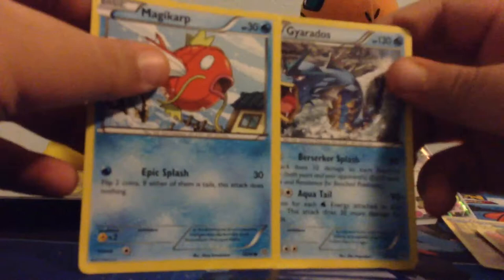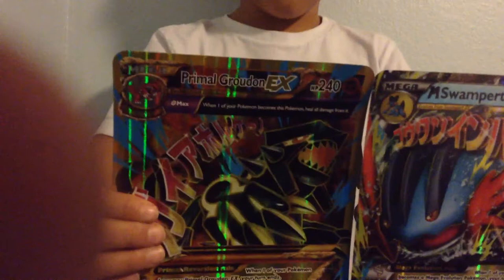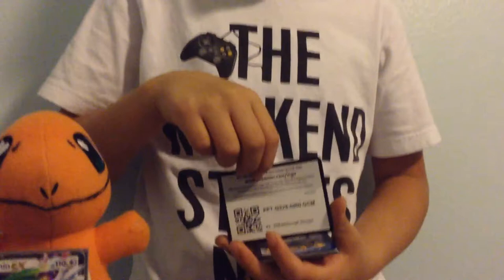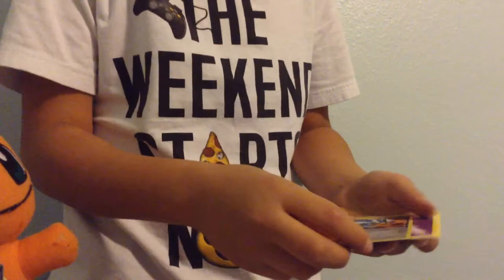Opening two breakpoint packs each/with cousin